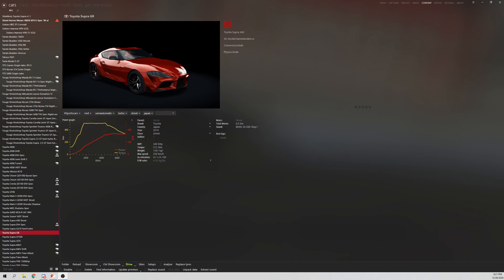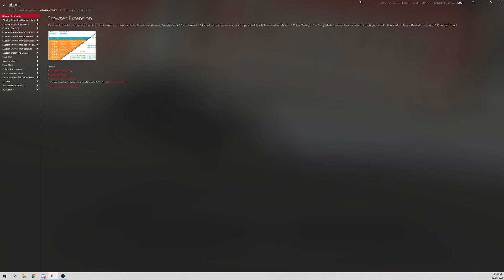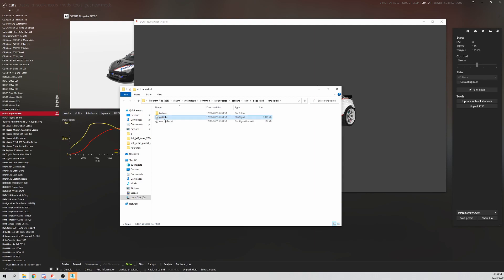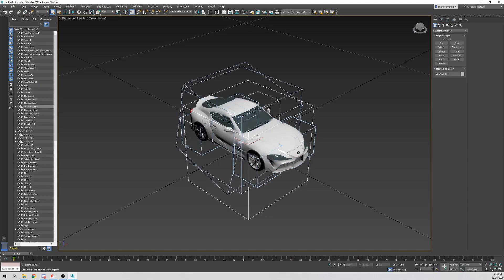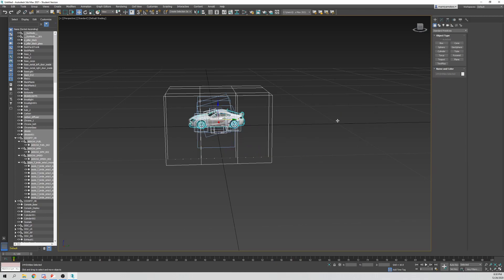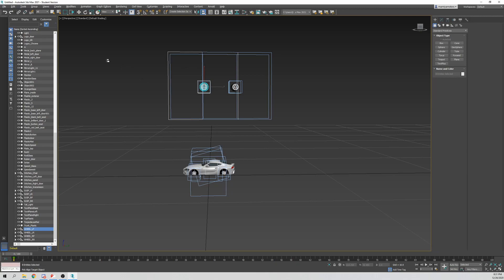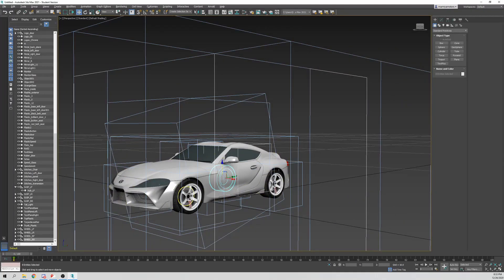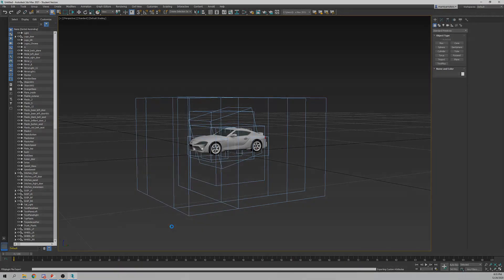HOW TO: SWAP WHEELS [P.1] 2020 | 3dsmax | Assetto Corsa | PC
Today I show you how to swap wheels only using 3dsmax and Kseditor! This is part 1 showing the 3dsmax part. Please click on part 2 below for texturing in Kseditor and fitment/suspension work in data.